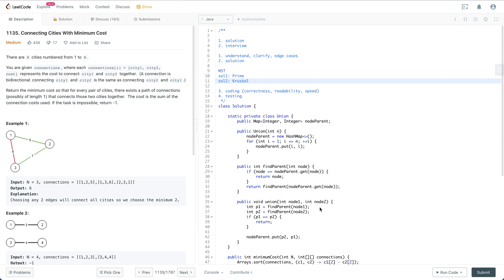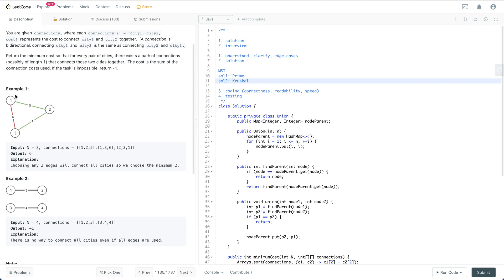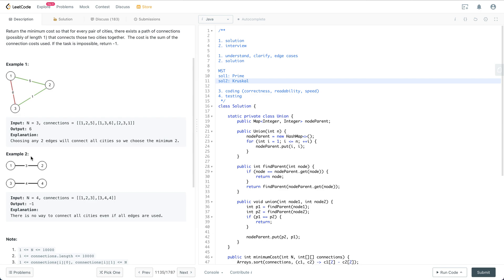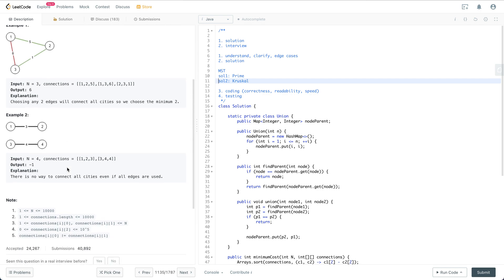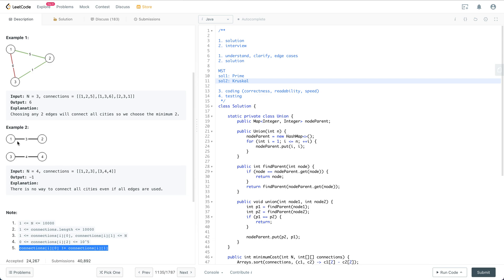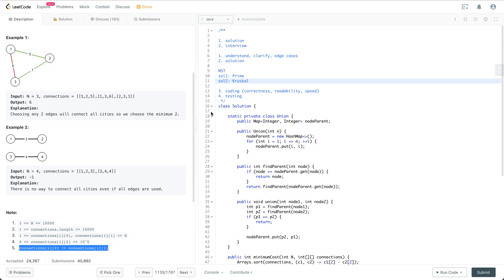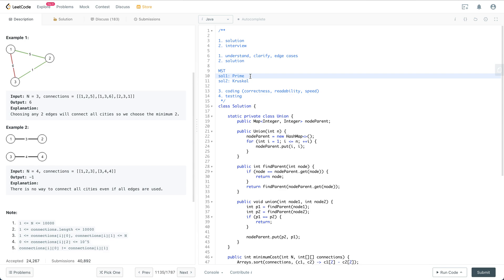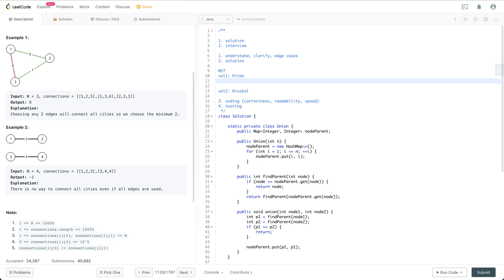Amazon Coding Interview Question | Leetcode 1135 | Connecting Cities With Minimum Cost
In this video, we introduce how to solve the "Connecting Cities With Minimum Cost" question which is used by big tech companies like Google, Facebook, Amazon in coding interviews. We also cover how to behave during a coding interview, e.g. communication, testing, coding style, etc.